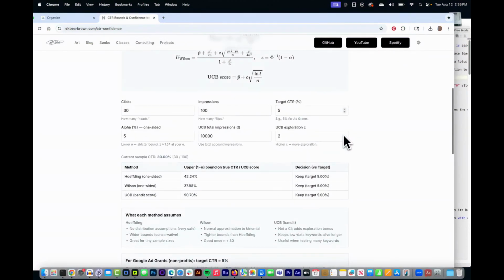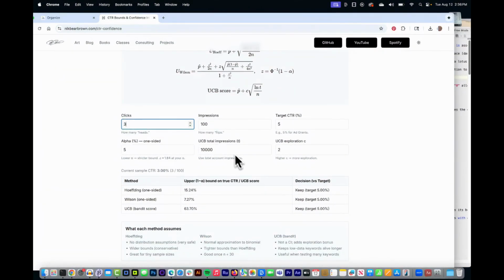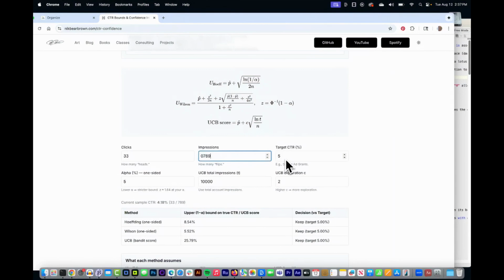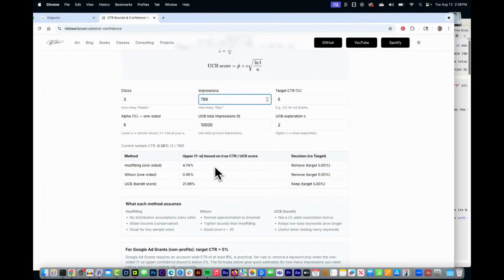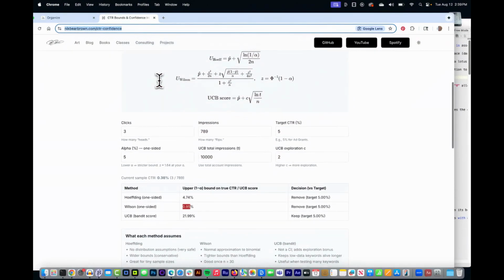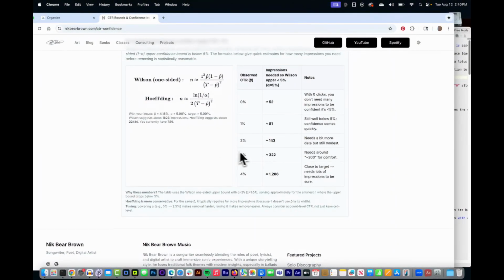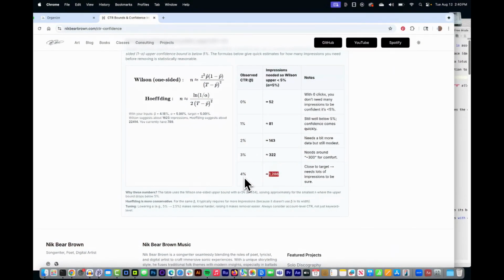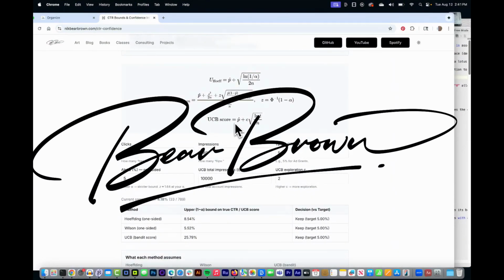Calculating Confidence Intervals for Google Ad Grants Keywords | CTR Statistical Analysis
Calculating Confidence Intervals for Google Ad Grants Keywords | CTR Statistical Analysis for Nonprofits

Professor Nik Bear Brown explains how to determine if your Google Ad Grants keywords are truly underperforming or just statistically unlucky. Learn to calculate confidence intervals and make data-driven decisions to maintain your nonprofit's required 5% click-through rate (CTR).
In this tutorial, I demonstrate:

Why Google's 5% CTR requirement needs statistical analysis
How to calculate confidence intervals using Hoeffding and Wilson methods
When to keep or remove keywords based on statistical confidence
Using an interactive calculator to make quick decisions

CTR Bounds & Confidence Intervals (Interactive)
Decide if a low-CTR keyword is truly weak or just unlucky. If the upper bound is still below your target CTR, remove it; otherwise, give it more time.
How to read the table

Alpha (one-sided) = tolerated false-alarm risk on the high side. Using an upper bound at level α means: "with probability ≤ α, we might say 'remove' even though the true CTR meets the target." Typical choices: α=10% (z≈1.28), 5% (z≈1.64), 2.5% (z≈1.96). Lower α ⇒ higher bound ⇒ harder to remove.
Upper bound (Hoeffding/Wilson) = (1−α) upper confidence limit on the true CTR — think "best-case plausible CTR today." Decision: if this is below your target, it's statistically reasonable to remove (one-sided test at level α).
Hoeffding vs Wilson: Hoeffding is assumption-light (safer, wider; good for tiny samples/extreme CTRs). Wilson uses a normal approximation — tighter once n ≳ 30.

UCB score is not a confidence interval. It's a bandit score (estimate + exploration bonus) for choosing what to explore next, not for the remove/keep call.

Nik Bear Brown's 501c3 Non-Profit
Humanitarians AI